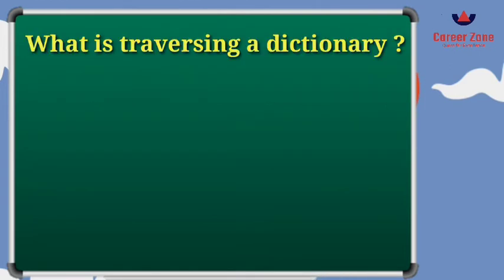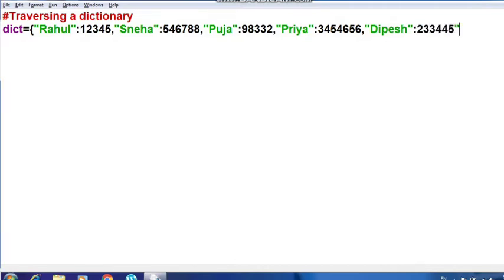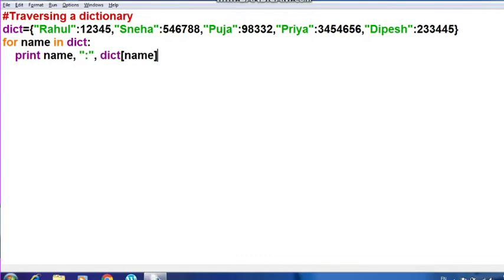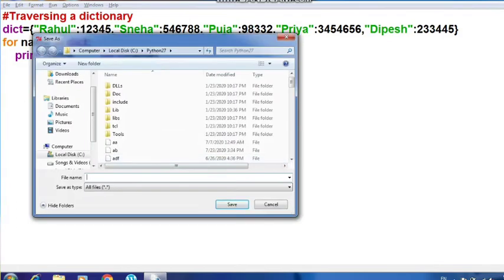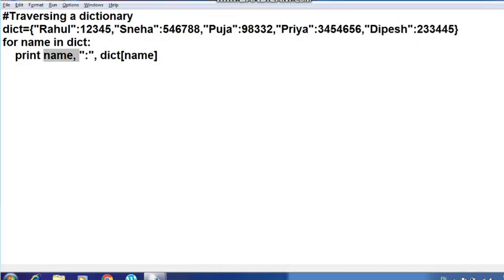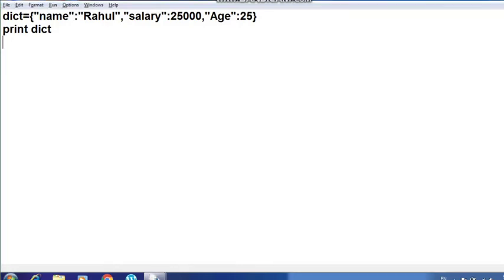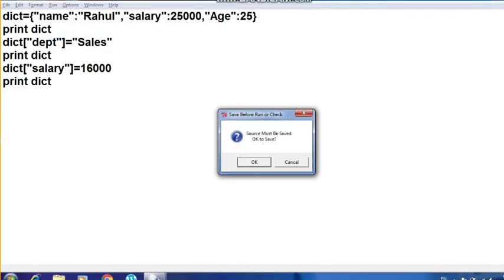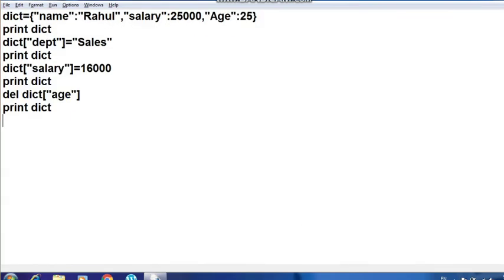Python Programs | Traversing a dictionary | Functions & Methods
This video tutorial will help you understand the concept of traversing a dictionary.

Traversal of dictionary is accessing each elements of the dictionary one by one.
The 'for' loop makes it very easy to traverse or iterate a dictionary.